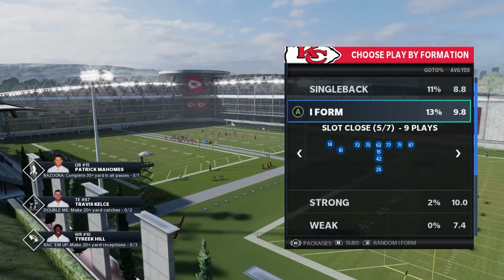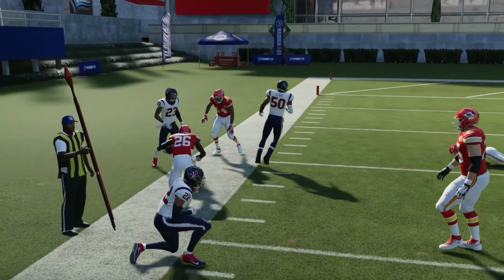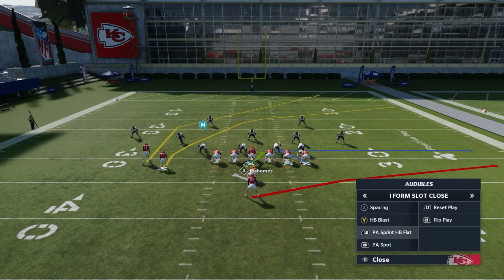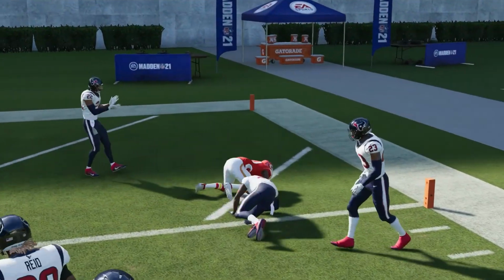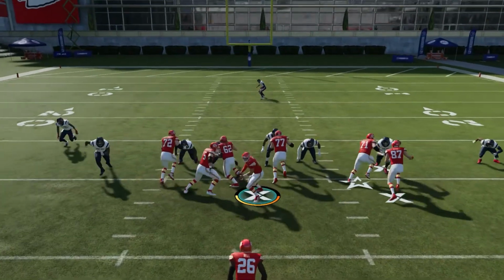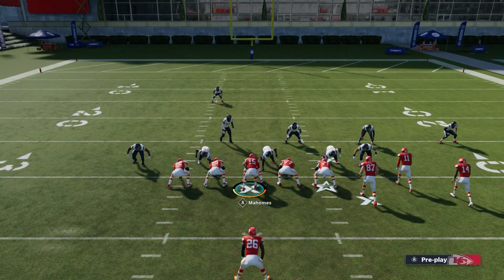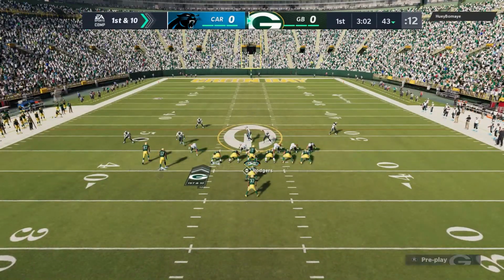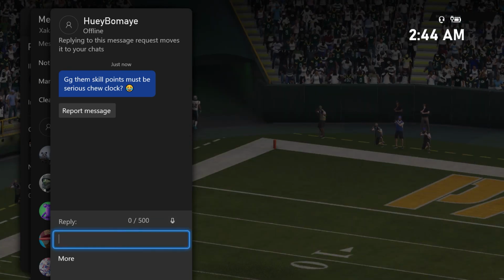Madden 21 Run Scheme - Score Every Drive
TURN ON NOTIFICTIONS TO NOT MISS A UPLOAD